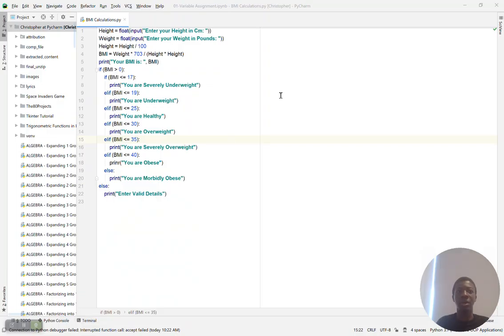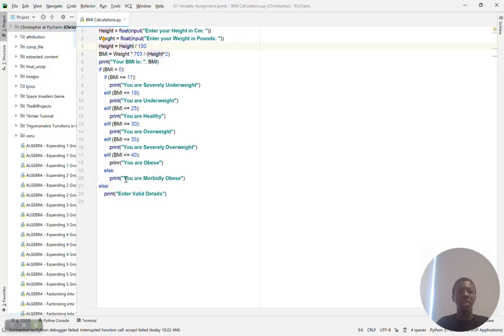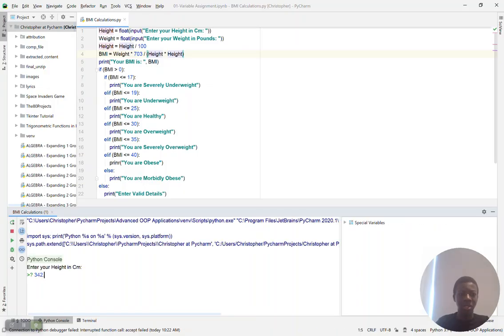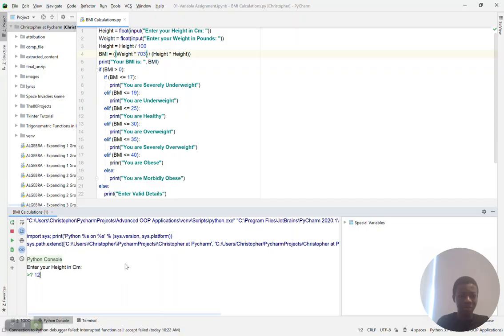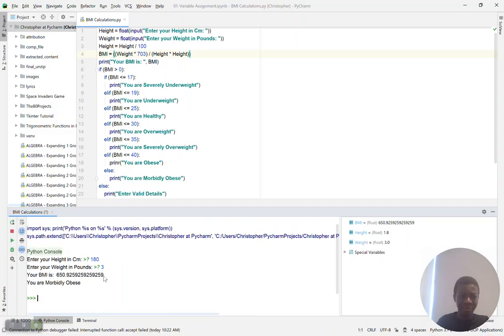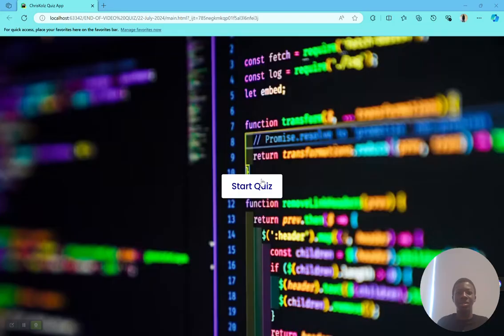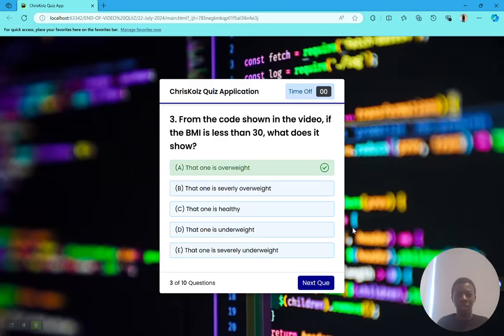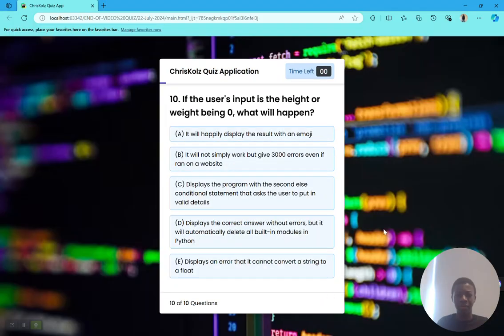Body Mass Index Calculator In Python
In this episode, we are going to look at all of the conditionals, and variable declarations and also the functions required in the creation of the program. The episode will explain the steps from top to bottom to ensure the full understanding of the code. If statements and Elseif statements along with # Else statements will be commonly used which simply explains the code into details and the episode just covers on how to calculate BMI alongside with the code which will be displayed on the computer and it is all according to a procedural process. Watch the video for details.